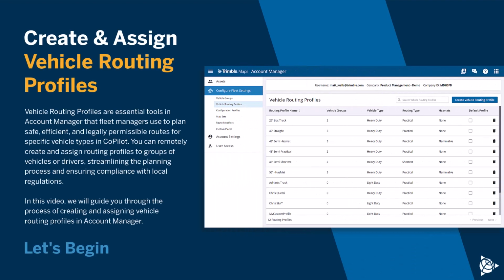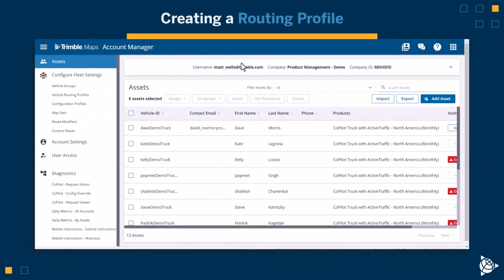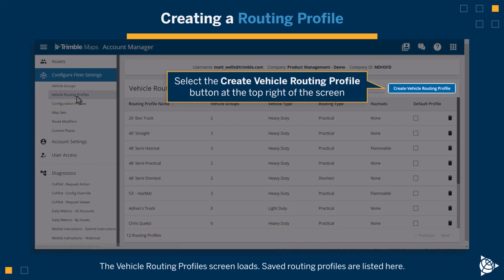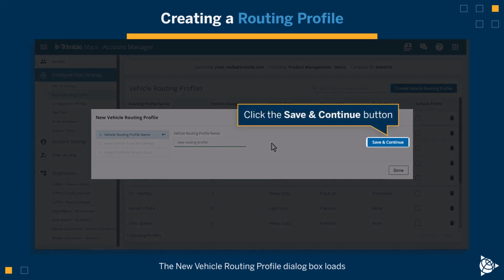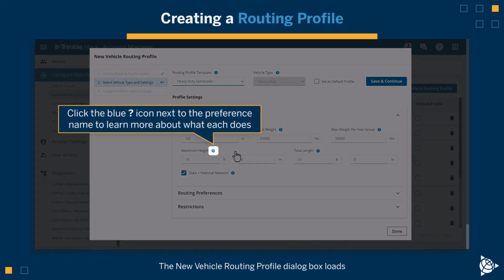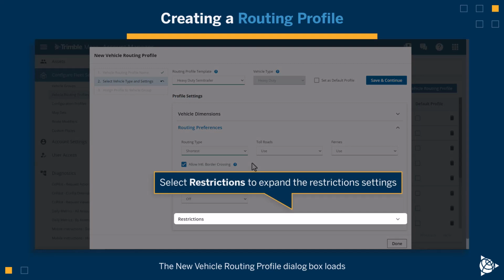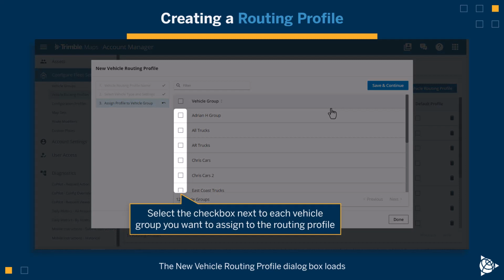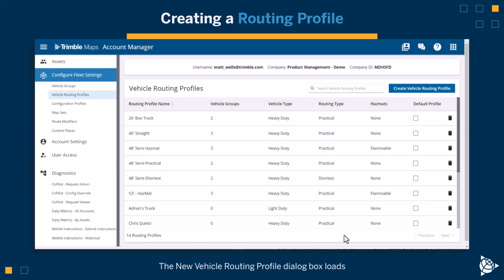Carrier, Fleet and Transportation Resources | Create Routing Profiles | Trimble Transportation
How to Create & Assign Vehicle Routing Profiles in Trimble Account Manager | Optimize CoPilot Navigation

Looking to ensure the most accurate and compliant routing for your fleet? In this video, you’ll learn how to create and assign vehicle-specific routing profiles using Trimble Account Manager, helping you tailor navigation behavior to your fleet’s unique needs.